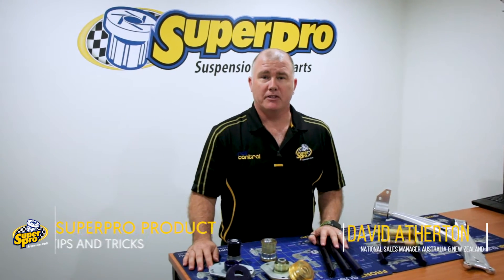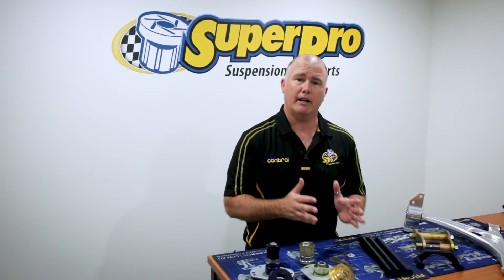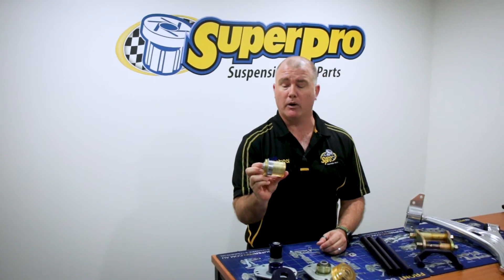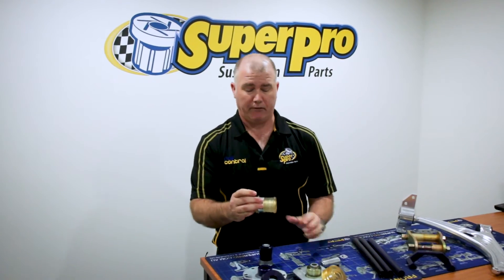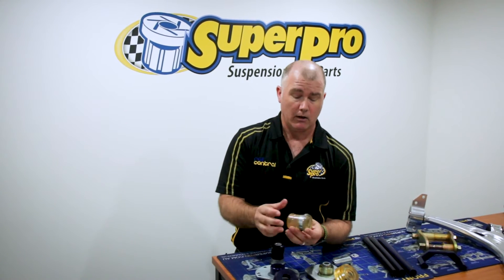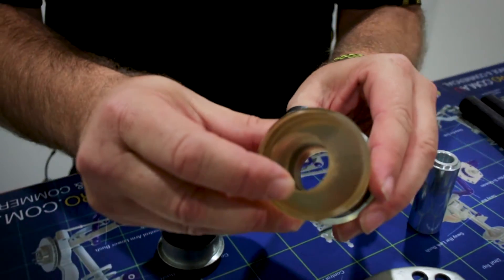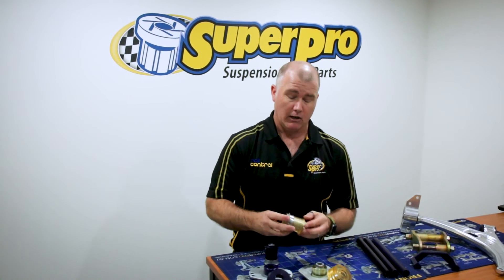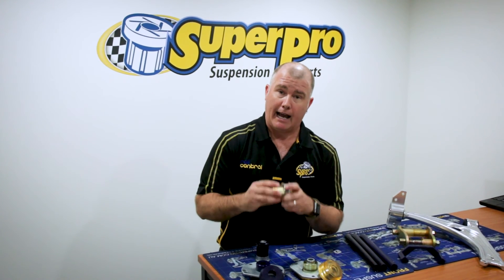SuperPro Polyurethane Suspension Bushing Noise NVH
Due to SuperPro's Advanced Bushing Designs, they produce no increased Noise Vibration Harshness (NVH).

SuperPro bushings are the market leading choice for aftermarket bushings for your vehicle. The original equipment (OE) rubber bushings in all factory vehicles come with with standard fit components that are mass produced for each make and model and are made to be soft and produce no noise. Poly bushings are known for their increased noise, but not SuperPro bushings.

SuperPro Polyurethane bushings are engineered for a specific application and are designed in some cases to eliminate issues that arise with the OE bushing after a vehicle release. Some issues that can arise are around the noise a failing bush emanates.